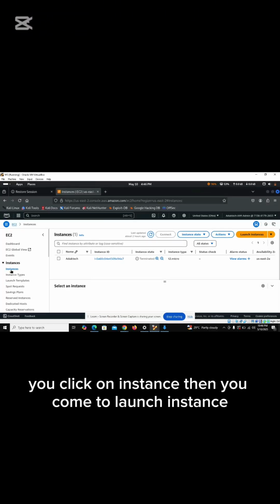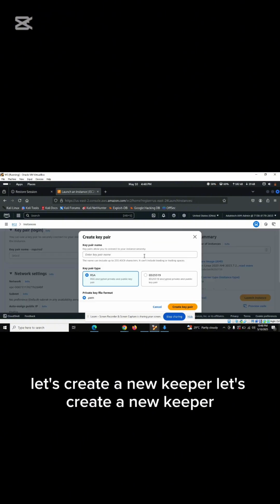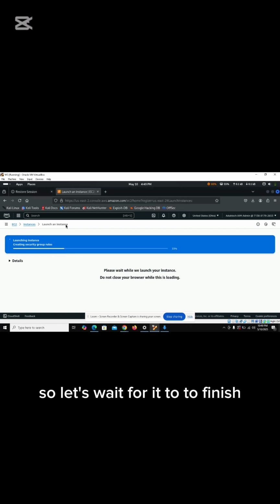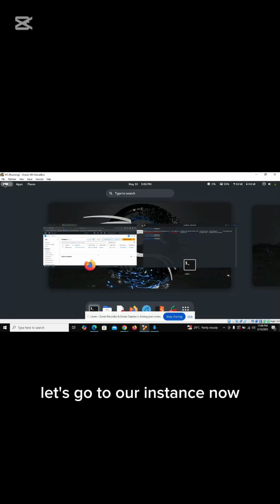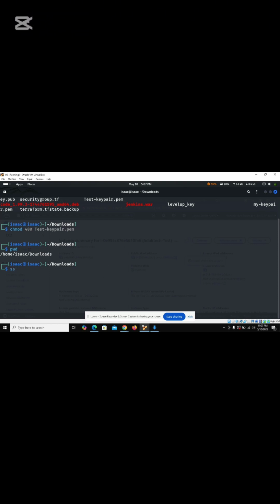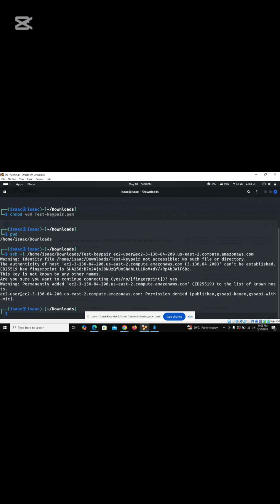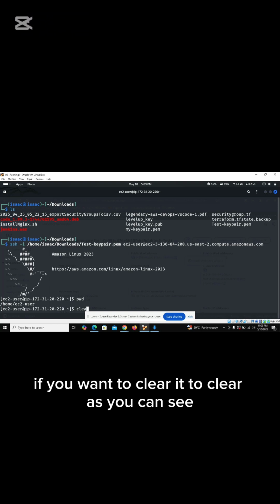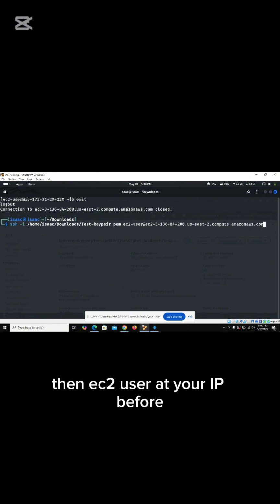Do You Know You Can Connect EC2 Instance with Your Local Machine?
In this video, I walk you through the steps to connect to your AWS EC2 instance using SSH. I cover how to copy the necessary IP address and use the terminal for the connection. It's a straightforward process, and I encourage you to follow along.
Unlock the power of AWS EC2 by connecting it directly to your local machine! In this video, I’ll show you how to make that connection securely and efficiently. Whether you’re a beginner in cloud computing or brushing up your DevOps skills, this is a must-know setup.

Timestamps:
00:15 - Intro
00:19 - Login to AWS account
03:03 - create EC2 instance
03:35 - grant permission
03:59 - Copy IPV4 DNS address
04:01 - check the part to our secret key
04:10 - SSH connection

🔧 What You’ll Learn:

How to connect to your EC2 instance from your terminal

SSH key setup and permissions